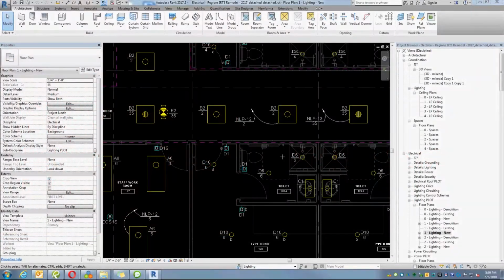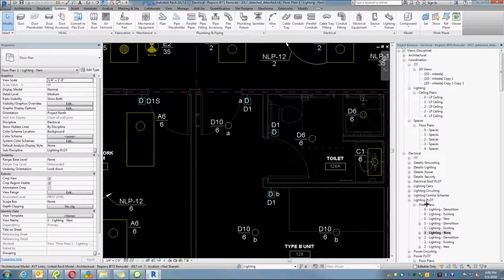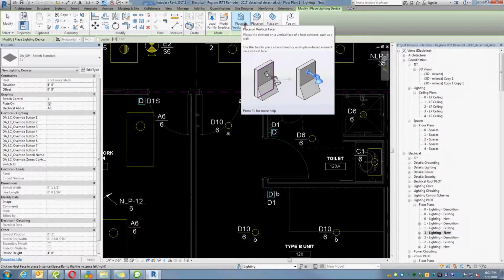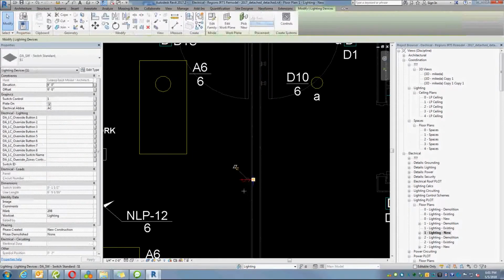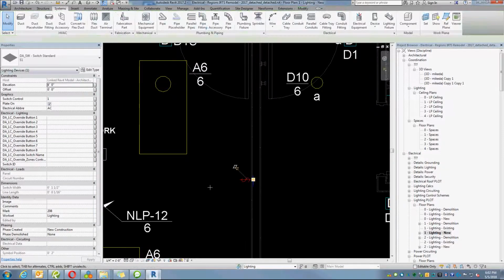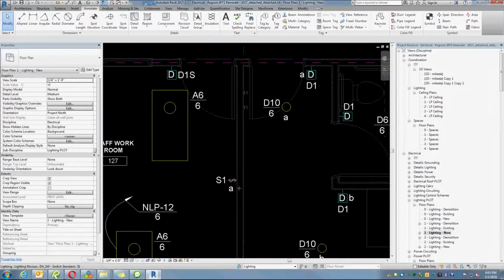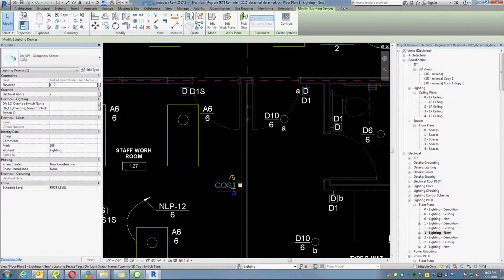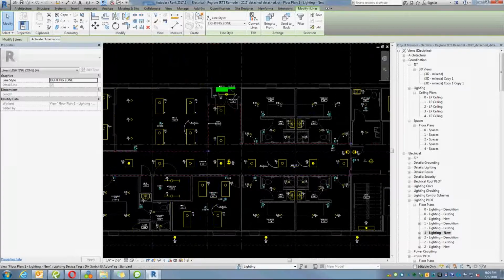DUNHAM Revit Training Lighting Part 6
Lighting Part 6: Lighting switches (wall mounted versus ceiling mounted devices). Placing dimmers, occupancy sensors, etc. on plan. Hosting on the vertical face versus the working plane (hosting items correctly). Tagging devices. Picking new work planes.